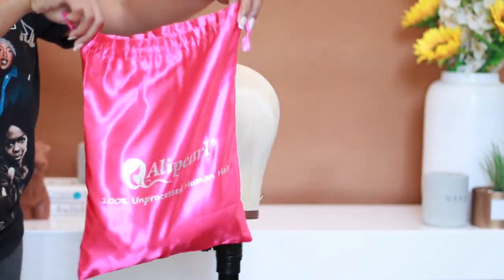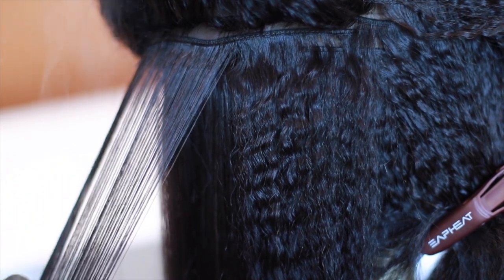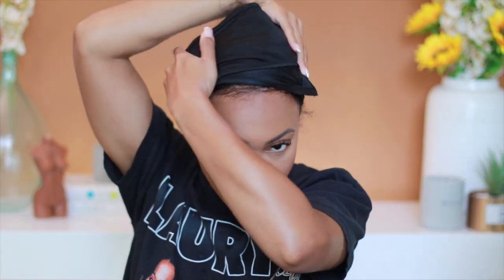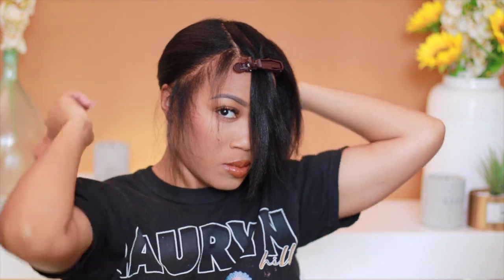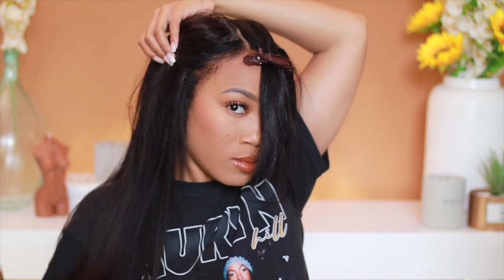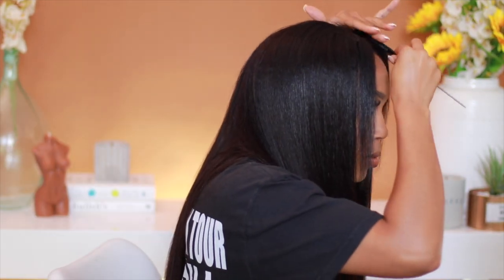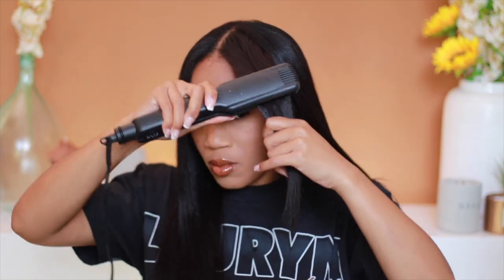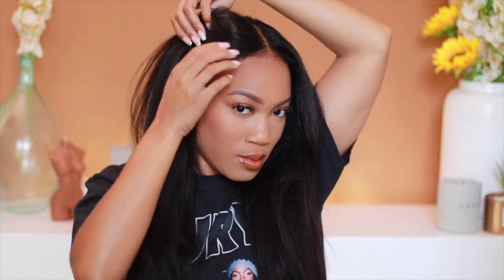NATURAL UPART WIG INSTALL | BEGINNER FRIENDLY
Hair Info: 22 inch kinky straight u part wig 180% density